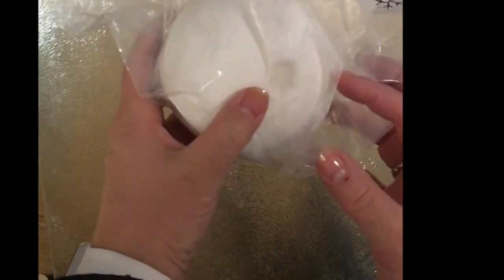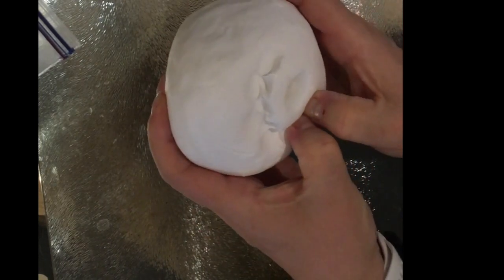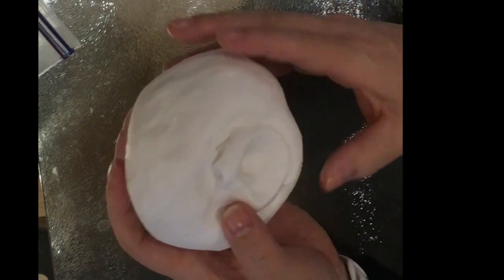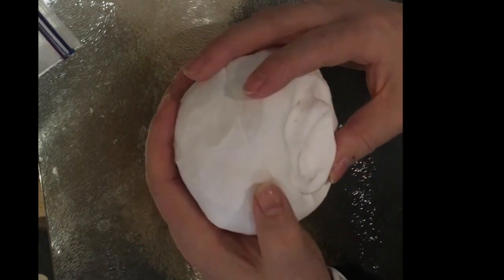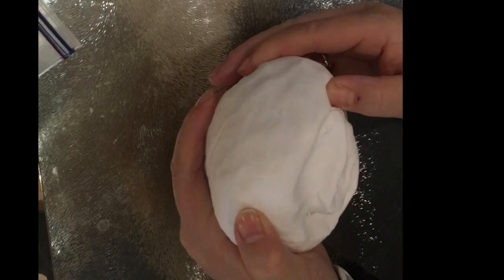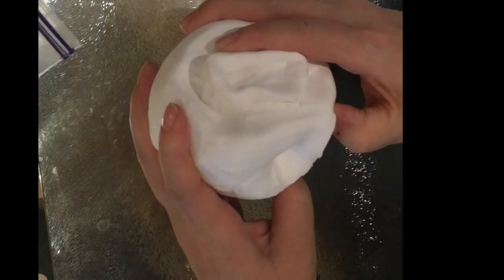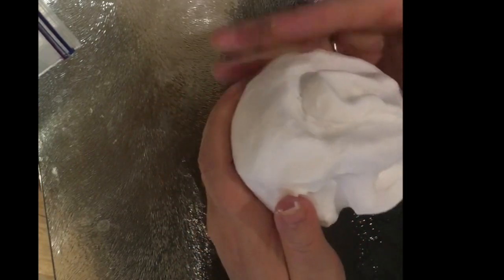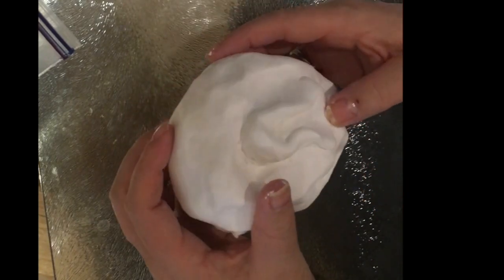Oven dry clay based on the sculpture of Henry Moore and natural forms.